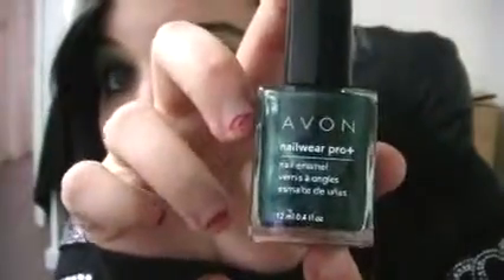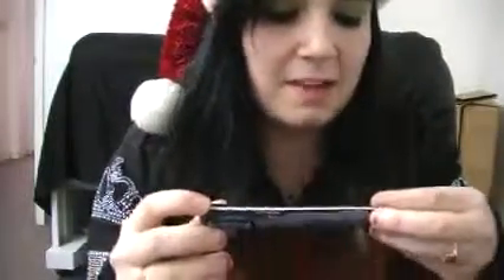Avon Box Unboxing - December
This is my December box!! I'm already loving it!